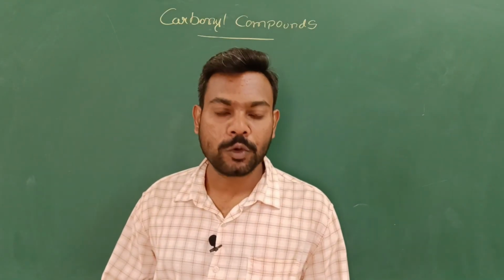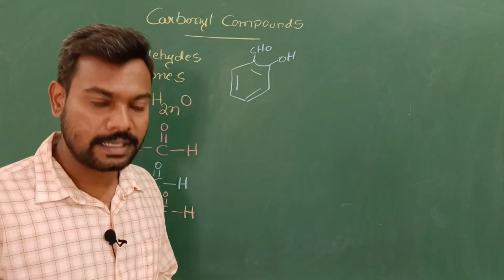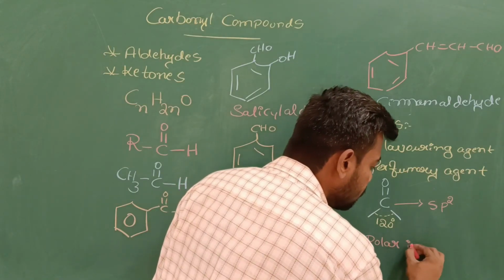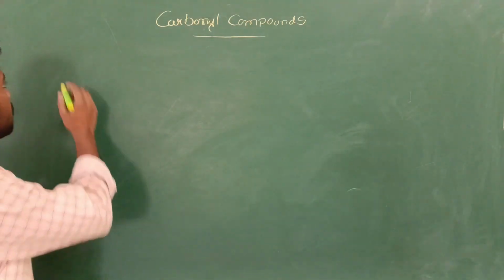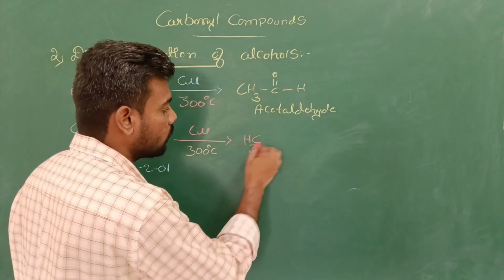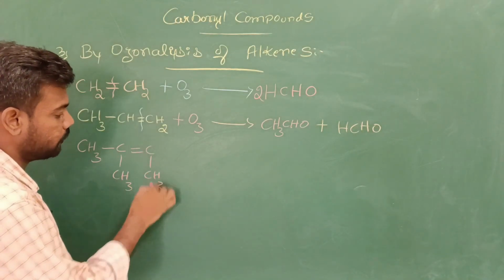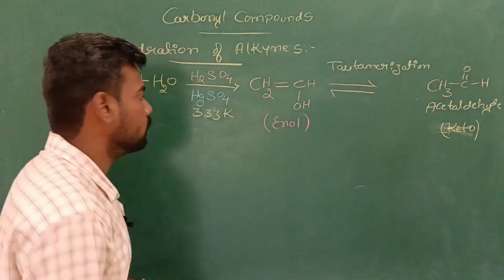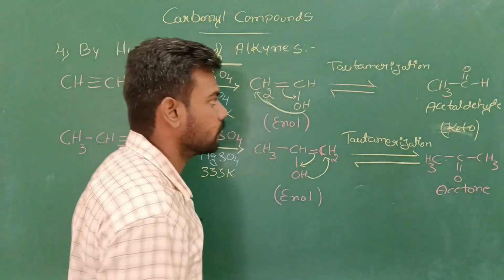Aldehydes Ketones Carboxylic Acid Part 1 Introduction and preparations of Aldehydes and Ketones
Introduction and preparations of Aldehydes and Ketones